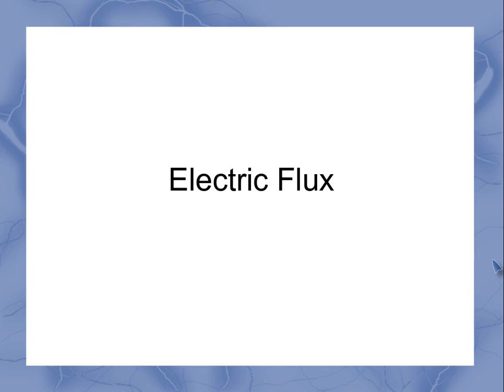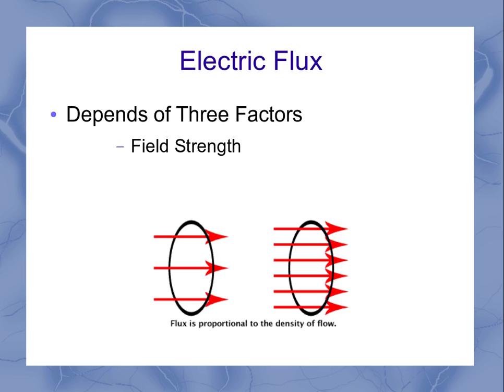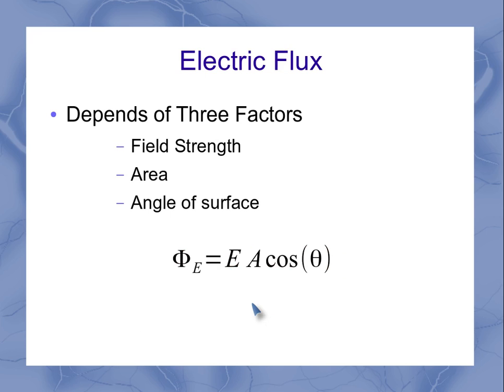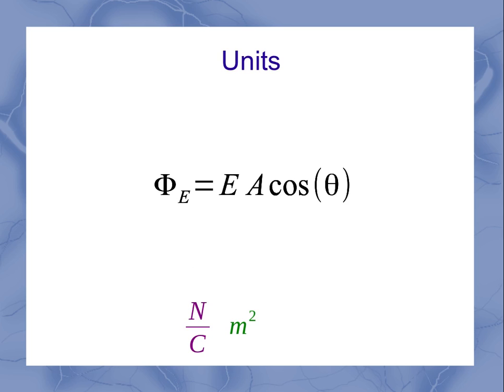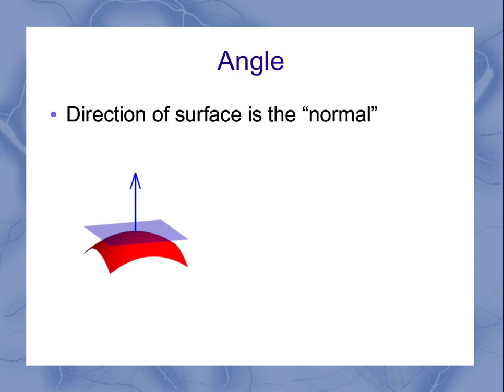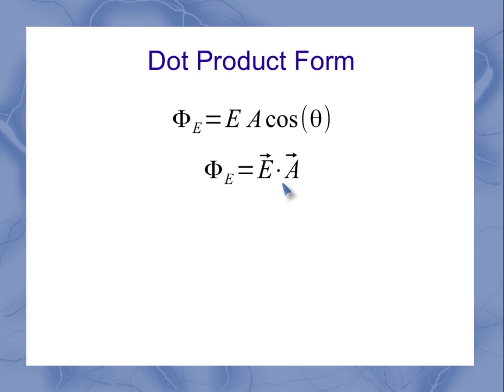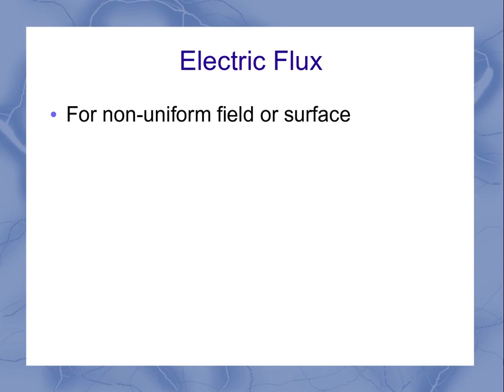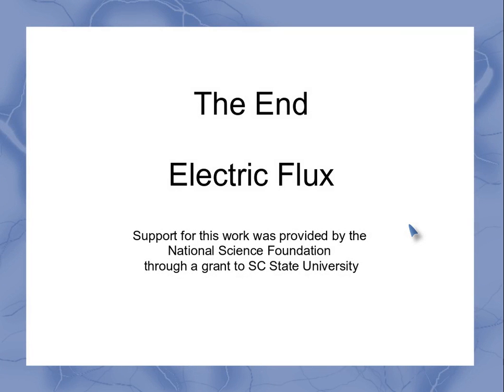Electric flux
This video describes the concept of Electric flux,  the dependant factors and several forms for the equation for the flux.